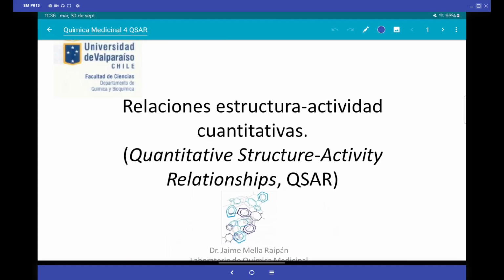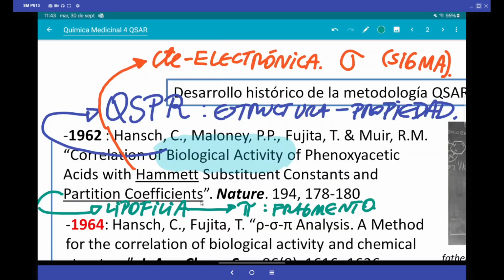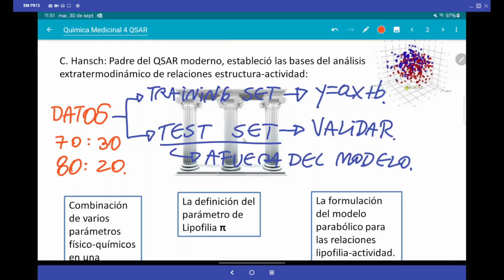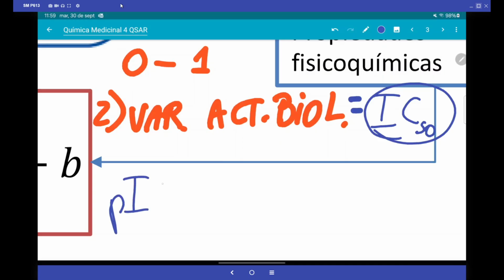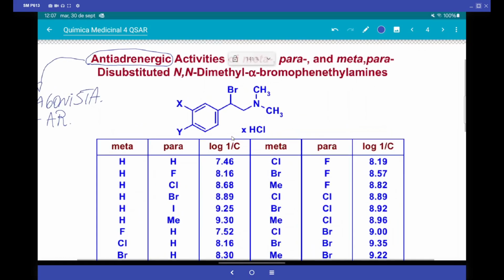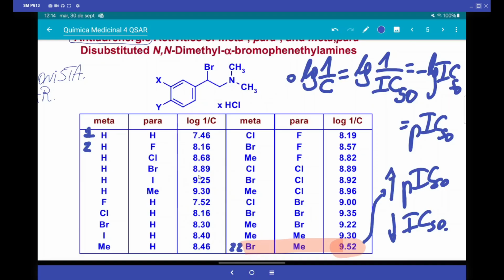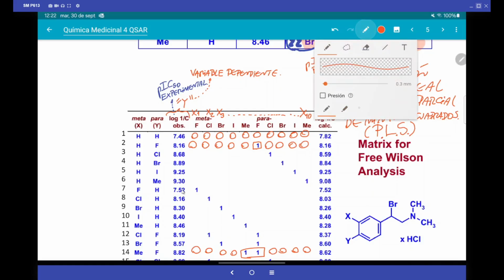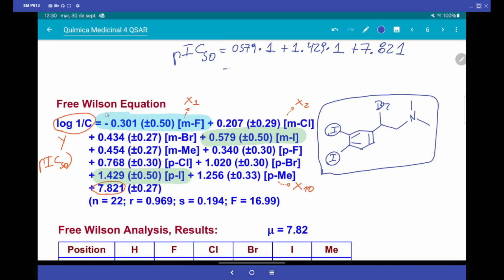QSAR: Quantitative structure–activity relationship PART 1